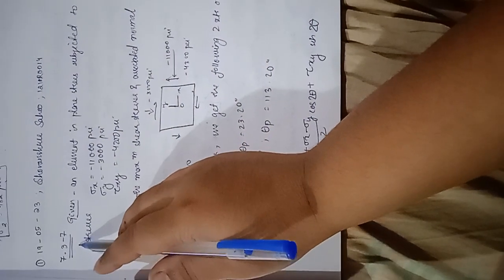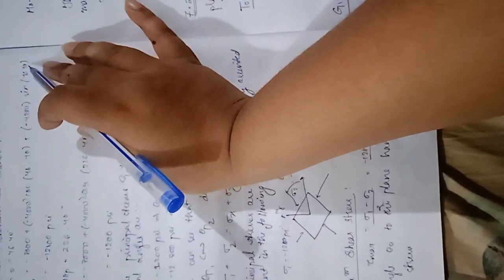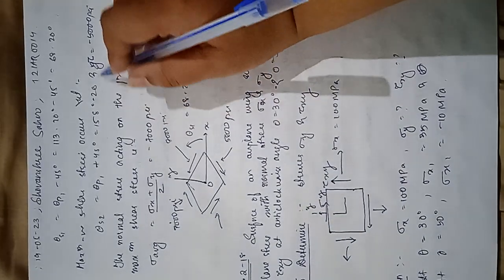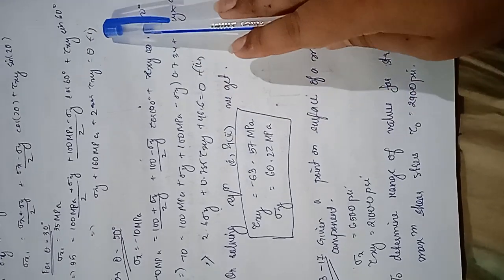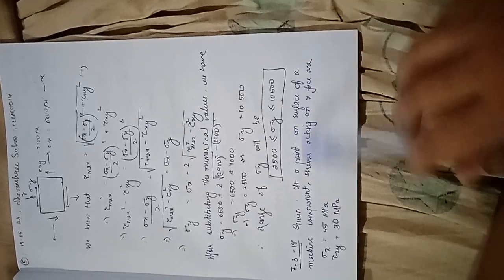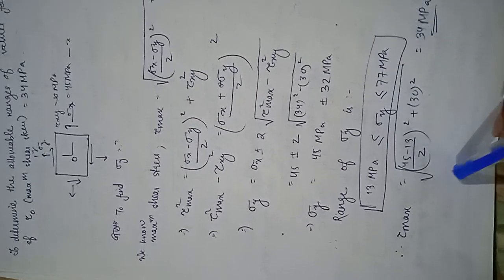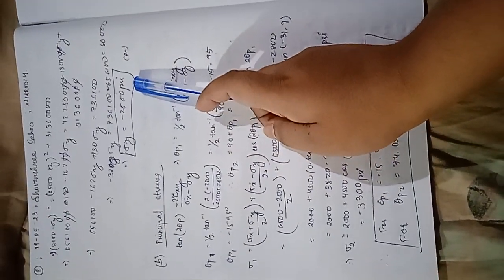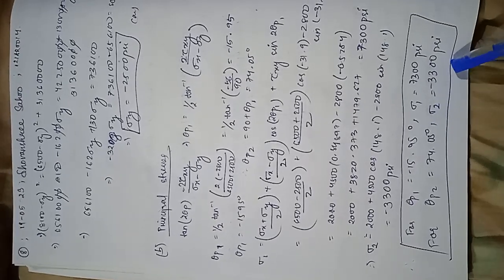Mechanics of Solids__19/05/23